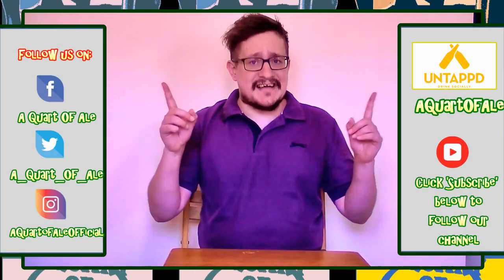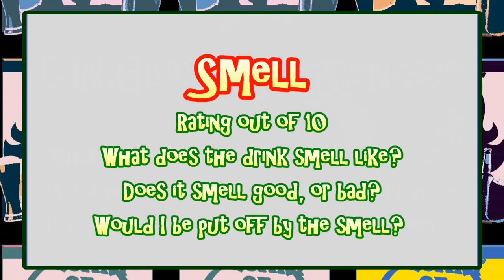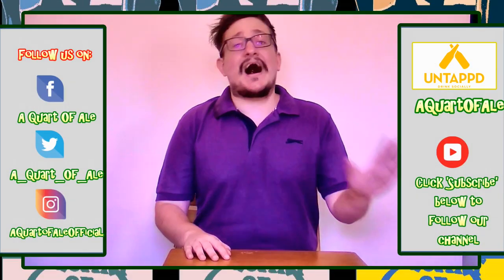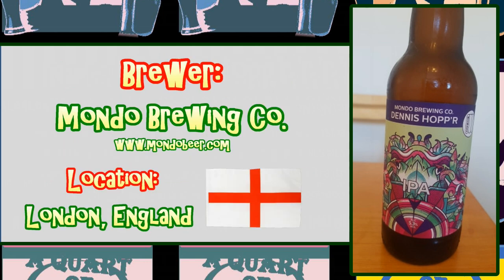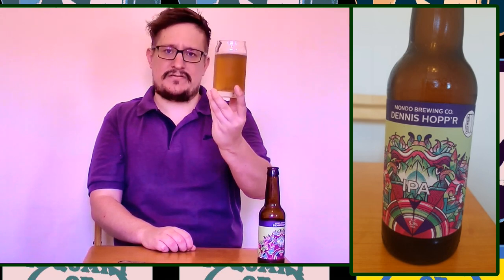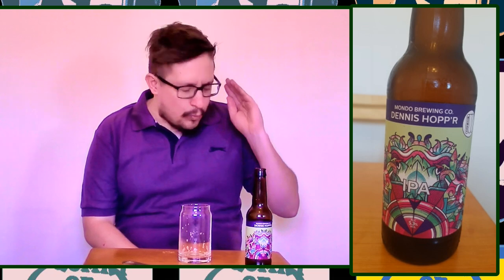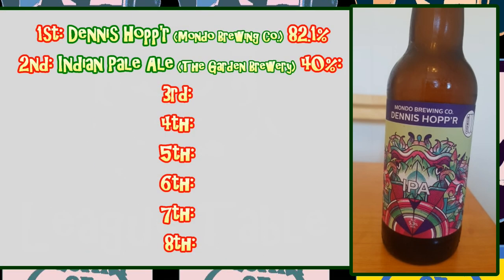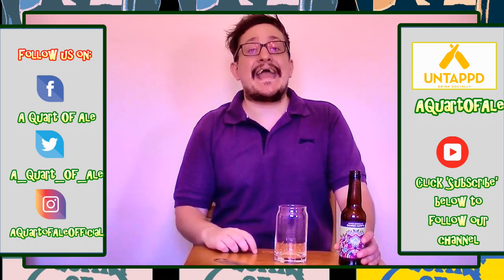Episode 2 - Dennis Hopp'r (Mondo Brewing Co)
The second episode from the Quart Of Ale team as they review 'Dennis Hopp'r' from Mondo Brewing Co. based in London, England.

A 'Quart Of Ale' is a beer, lager and ale review channel, hosted by actor & comedian, Joe Diaper, a guy we can guarantee has 0% knowledge of the craft brewing process! He's just a man who likes to drink, crack bad jokes, and has questionable facial hair. He's going to tell you whether the beer is good or bad, and you can take his advice...or not, either way he's just having a great time.

"For a quart of ale is a dish for a king" - Autolycus, Act 4 Scene 3, A Winter's Tale; William Shakespeare.